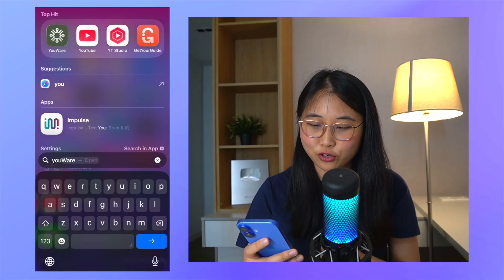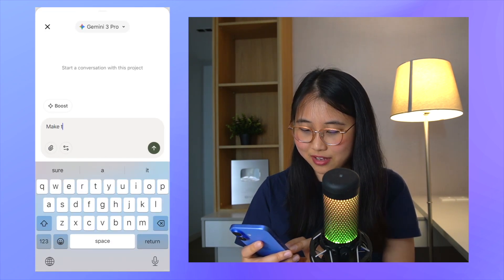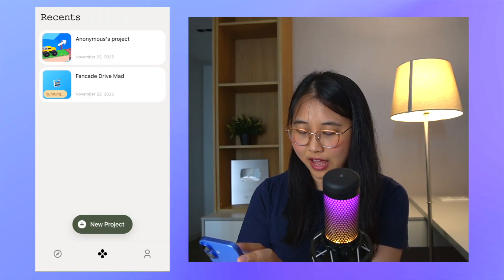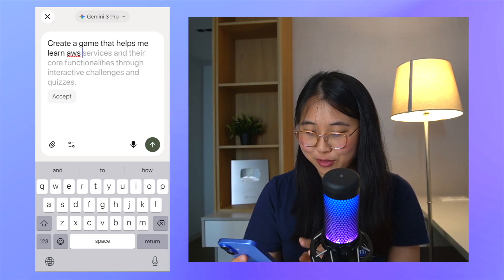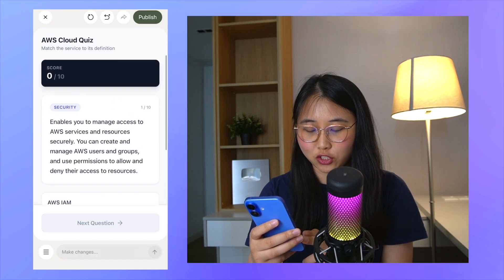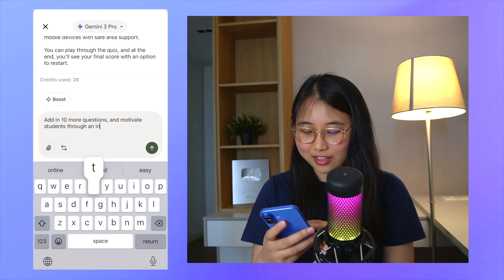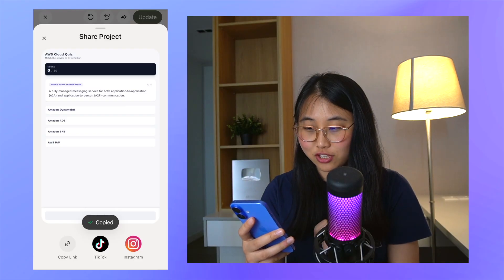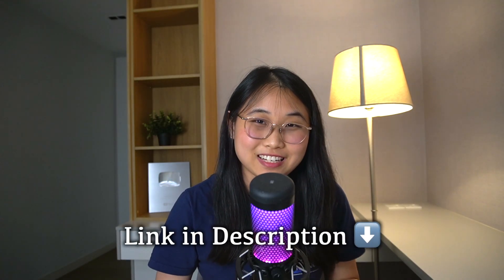I Tried Vibe Coding on My iPhone… It Actually Worked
This new tool let's you Vibe Code on your phone! I put YouWare to the test, to see if I could build apps  by typing prompts on my phone.

Let me know your thoughts on the results. Would you give this app a go?

▬▬▬▬ ⏱ Timestamps ▬▬▬▬
0:00 Introduction
0:23 Downloading YouWare
2:24 Vibe Coding an AWS cloud game
5:02 Pricing

▬▬▬▬ 📲 Other Platforms ▬▬▬▬